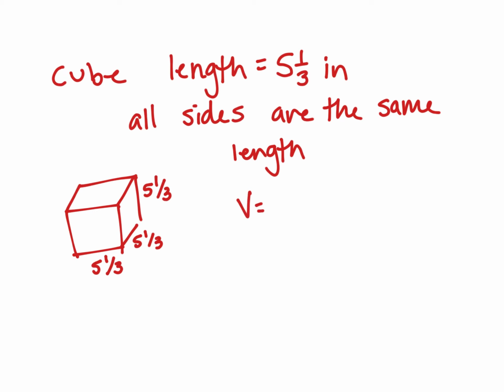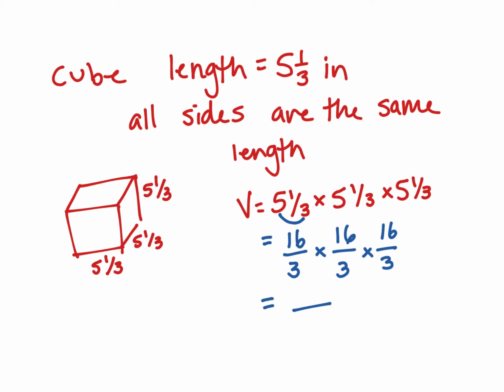6th Grade Module 5 Lesson 13 (Eureka Math) Problem 4